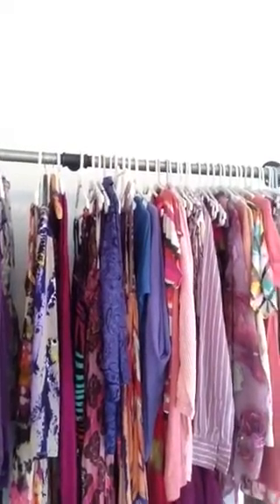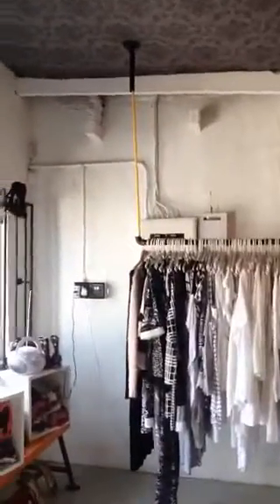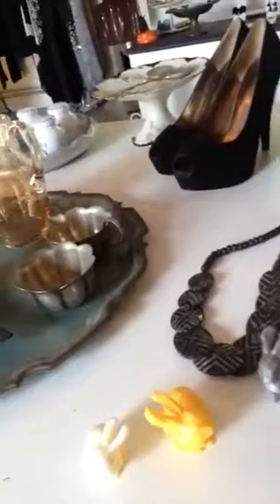Thrift boutique lifestyle ep1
Follow two fabulous ladies as they share their love of all things pre-owned.